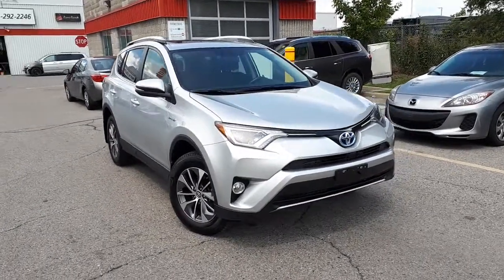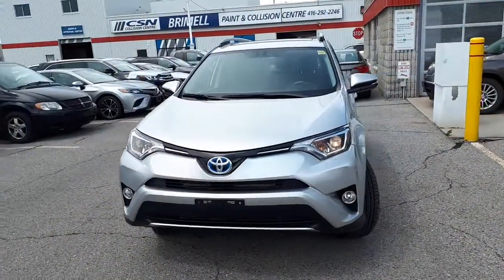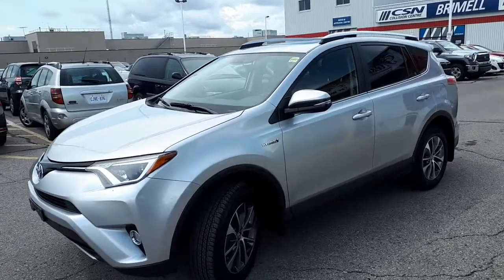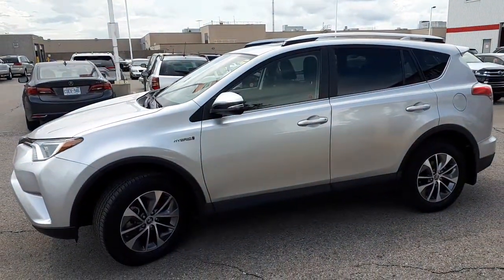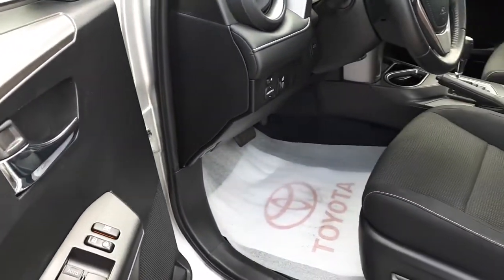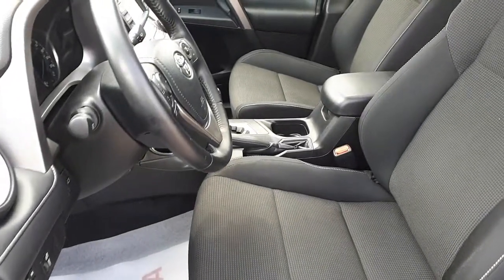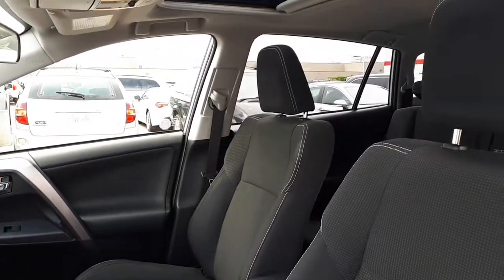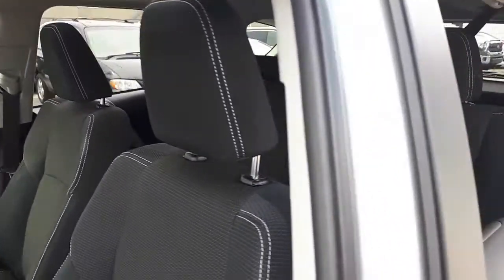2016 Toyota RAV4 Hybrid XLE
This vehicle offers steering wheel audio and Bluetooth controls to help keep your calls and entertainment hands free. Other features include heated seats, a rear-view camera, USB/aux ports and so much more! We believe in transparency, we provide a Carfax report on all vehicles. This vehicle has undergone a rigorous inspection by our team of Factory Certified Technicians, making it "Drive Certified".

As a buyer your goal is to make a well-informed decision. Our goal is to assist you, and we do that in a variety of ways with our Drive Certified standard. We offer full transparency throughout your purchase experience. Brimell Toyota is backed by a well-connected Dealer group, the Driveauto group, which will stand behind you and your vehicle for the entirety of your ownership. We offer competitive pricing backed with supporting documentation, eliminating the hassle of negotiation.

All Drive Shield Used Vehicles have passed a 120 Point Inspection and are eligible for these Amazing Benefits!

            * 2.9% Interest Rate – You won’t find a lower rate anywhere else

           * Lifetime Engine Warranty – The Engine in your Shield Certified Used Vehicle is
Protected for Life

            * 365 Day Guarantee – We will replace wearable components such as brake pads, wiper blades or tires free of charge for the 1st year or 20,000 KM

            * Shield Exchange – We want you to love it – Any Drive Shield vehicle can be exchanged within 15 days

            * Best Price the First Time – We offer no hassle pricing – we use independent third-party software to compare all our vehicles with everything like it in the marketplace so you can be assured you are paying the best price without playing annoying negotiating games.

Come on in to experience what buying a used car should be like, you’ll be glad you did! Above price is +HST and licensing.